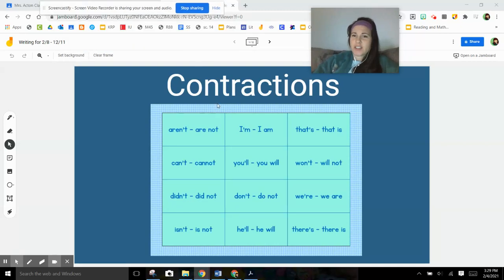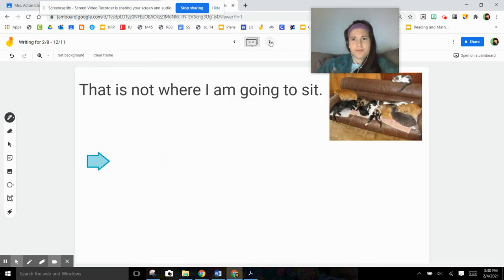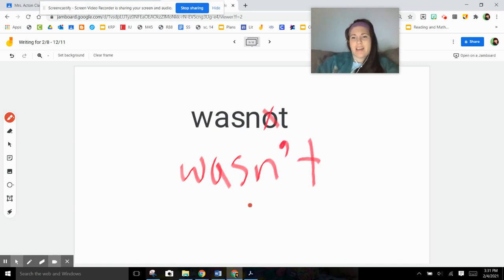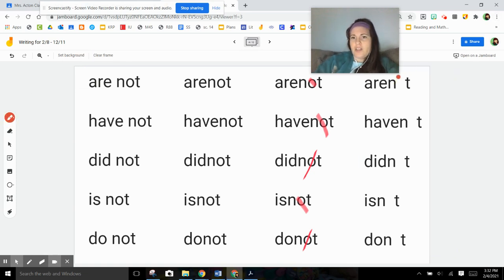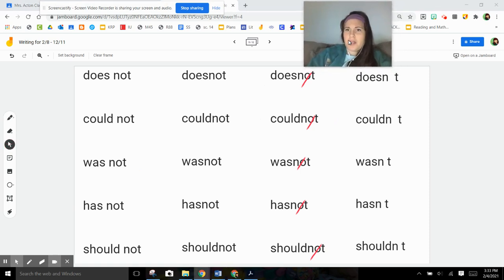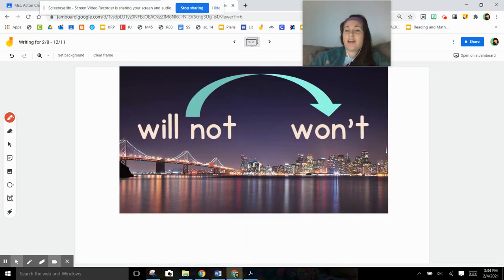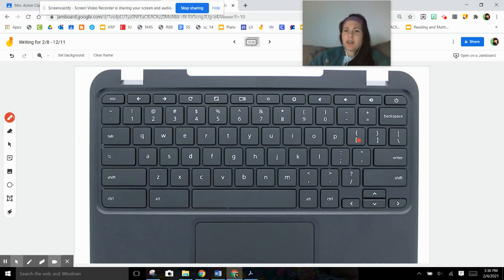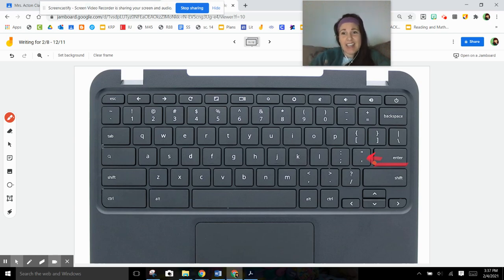Writing Feb. 8th